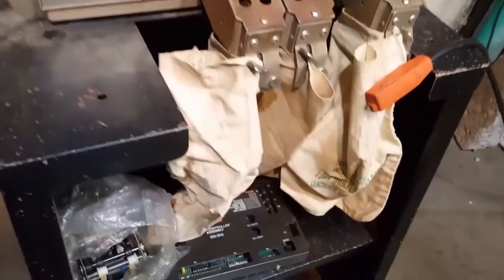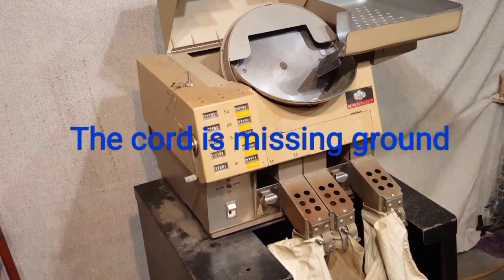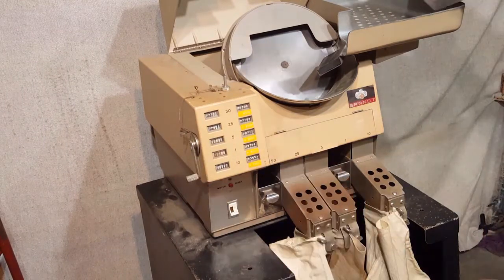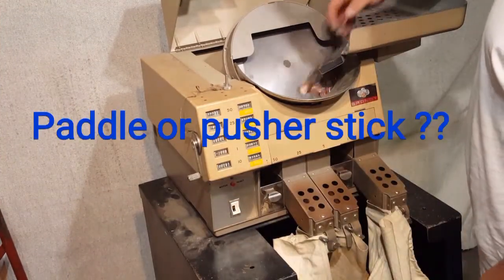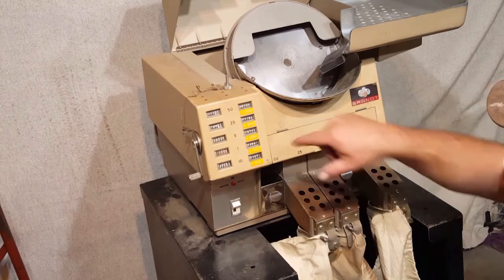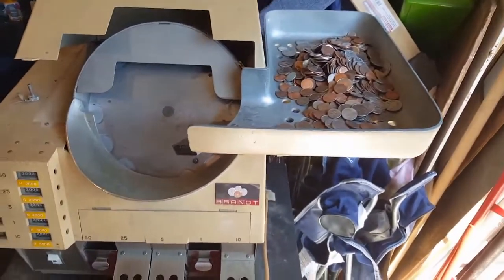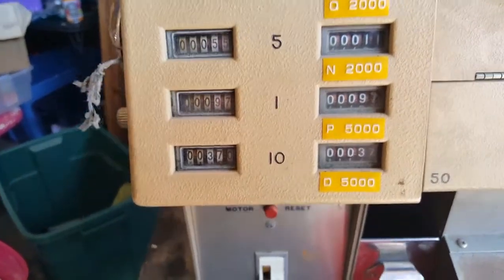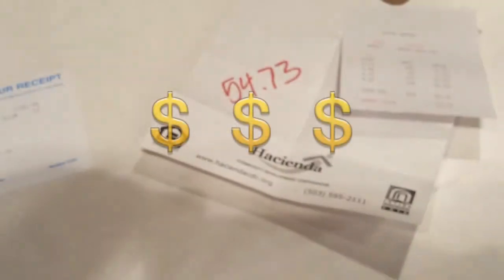Brandt 695 Coin Sorter and Counter - Storage Auction Find. let's test.